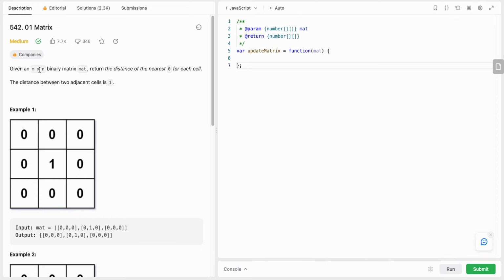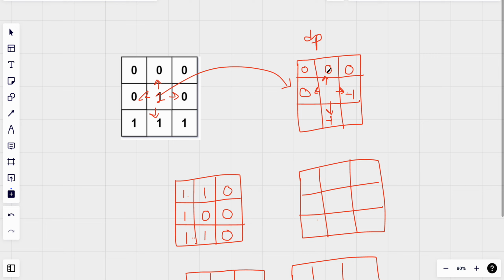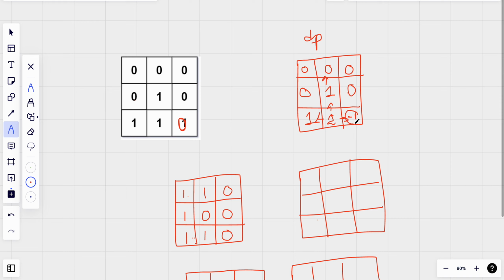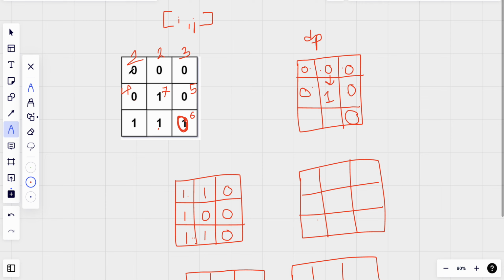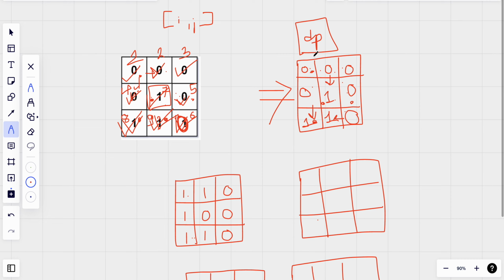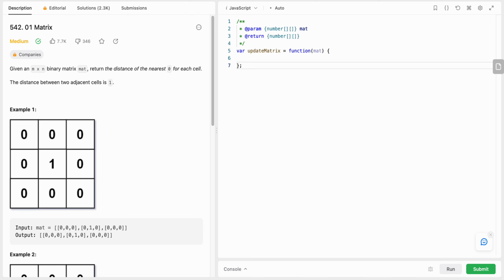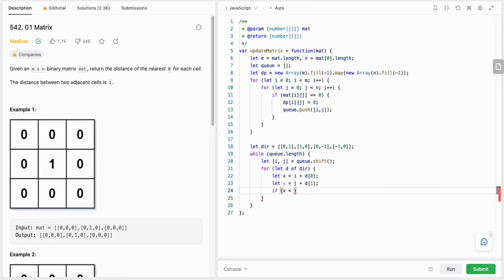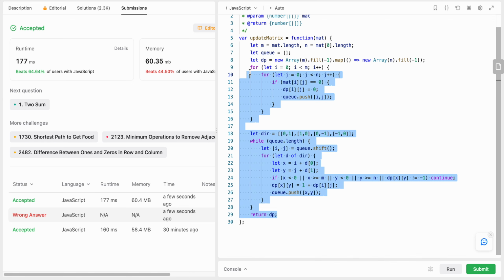542. 01 Matrix - BFS - LeetCode - JavaScript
A detailed explanation of the LeetCode problem.